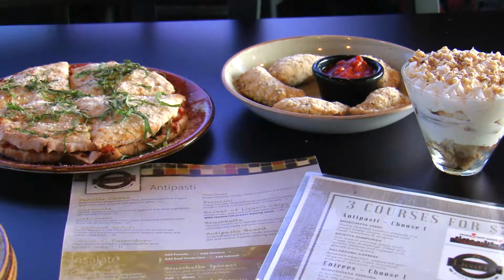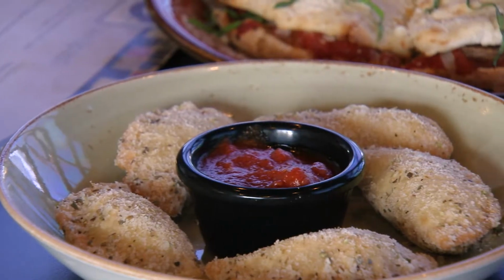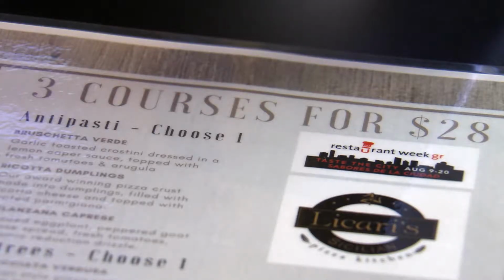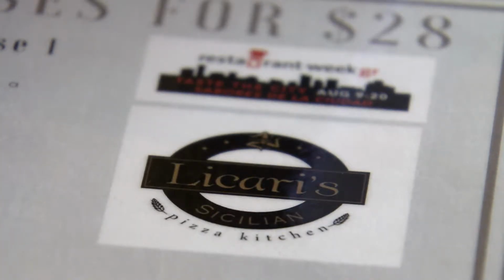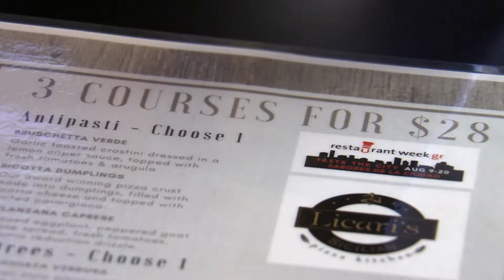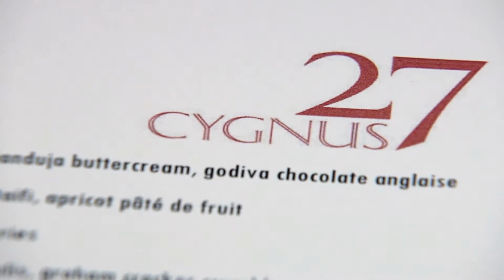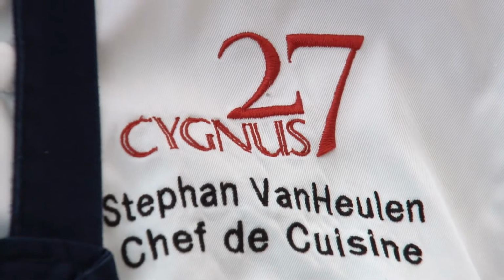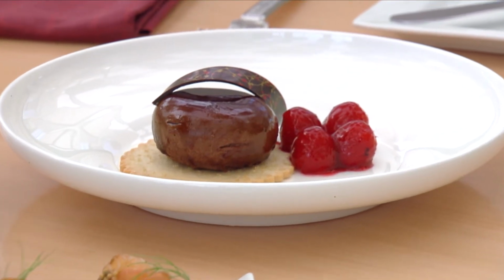Restaurant Week GR - Licari's and Cygnus27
This week on Order Up! we head out to explore a few locations for Restaurant Week in Grand Rapids! First up is Licari's Sicilian Pizza Kitchen for out first 3 course meal. Then its on to Cygnus27 for dining near the peak of Grand Rapids.